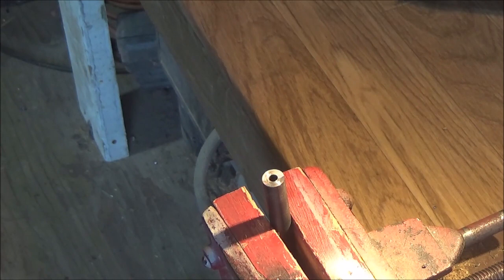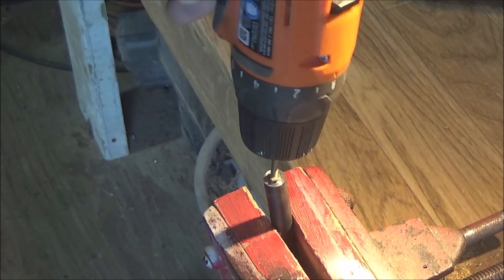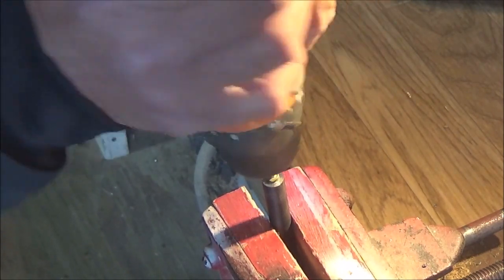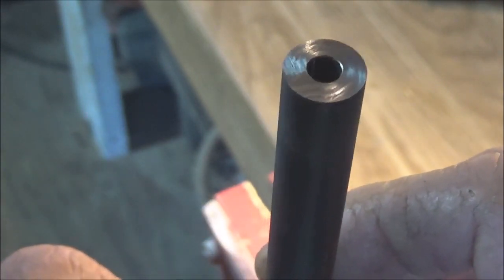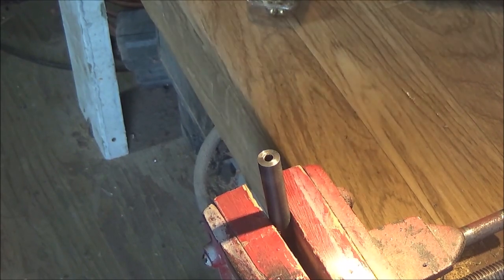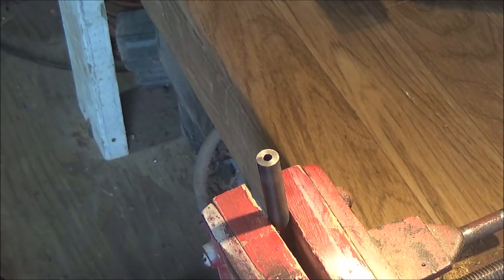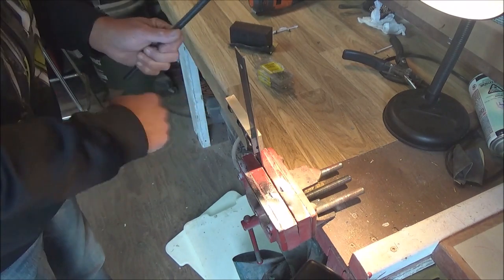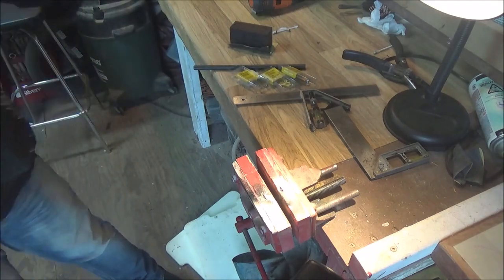Crown Your Muzzle For Less Then 45 Cents With A Brass Screw And A Drill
this works extreamly well i have tryed on a .22 cal airrifle as well with amazing results so its a win in my books